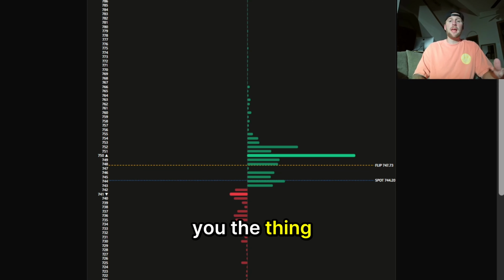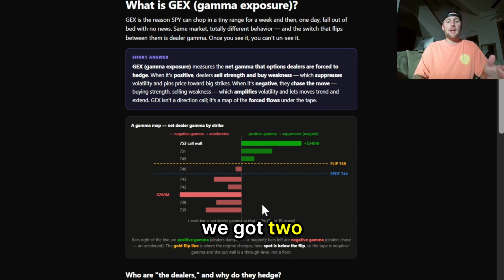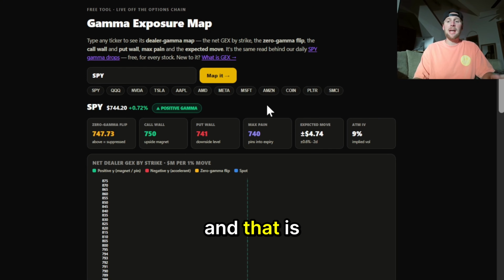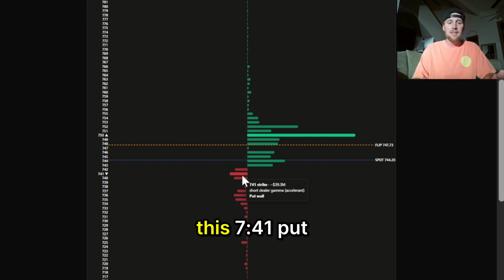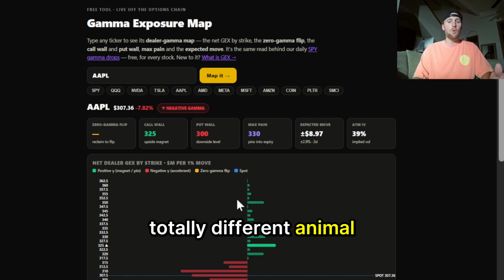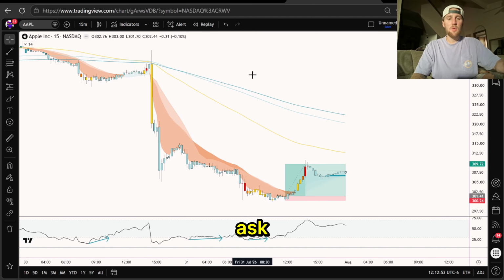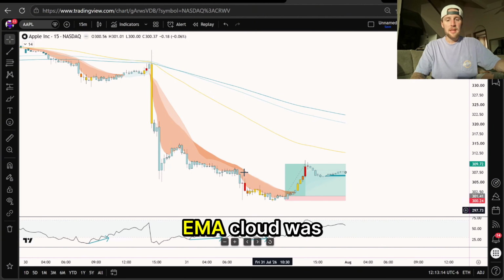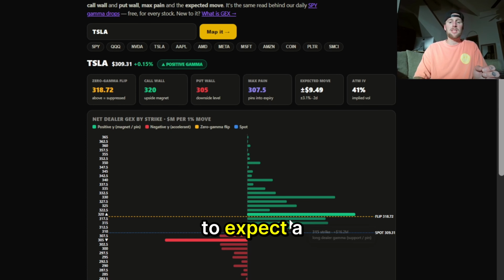How to Read Gamma (GEX) — Why Some Days Pin and Some Days Trend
Gamma (GEX) is the hidden force that decides whether a stock pins quietly or trends hard — and almost nobody watches it. In this one I break down dealer gamma in plain English and read it live on SPY and AAPL with a free tool, so you can go do it yourself.